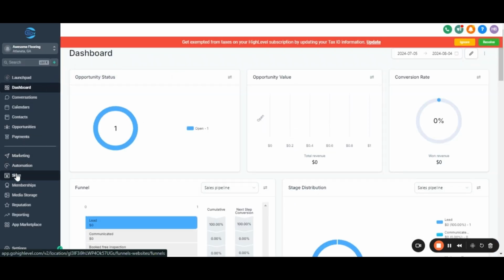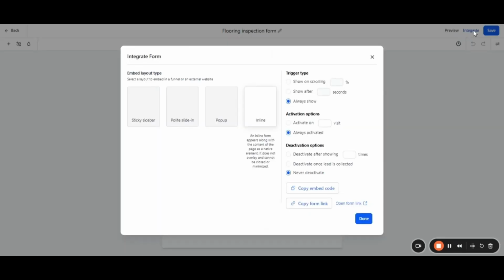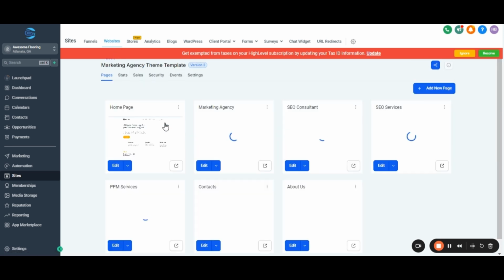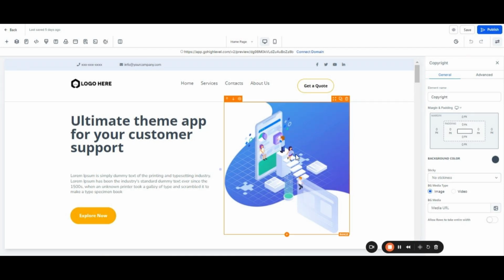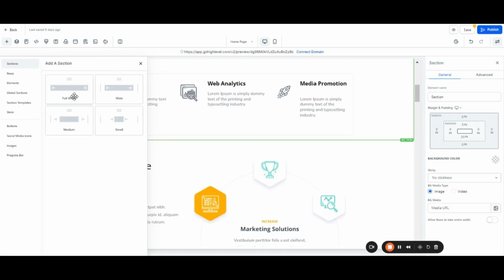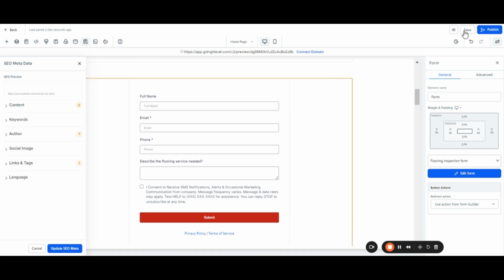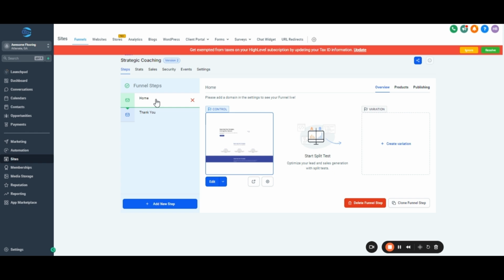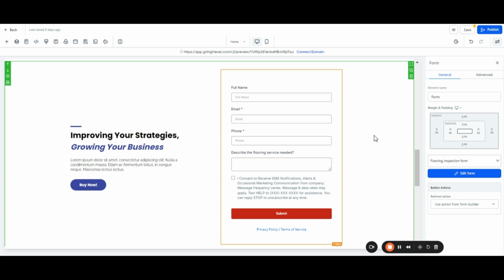Integrate forms into websites and funnels I Step-by-step guide I Lecture #7 ghl tutorial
Discover how to seamlessly integrate your GoHighLevel forms into websites and funnels. This tutorial simplifies the process of adding forms to capture leads efficiently.

What You Will Learn:
• Embedding forms into websites
• Integrating forms into funnels
• Best practices for lead generation